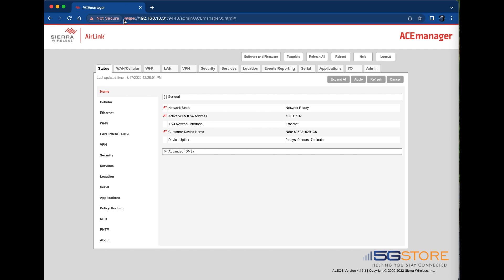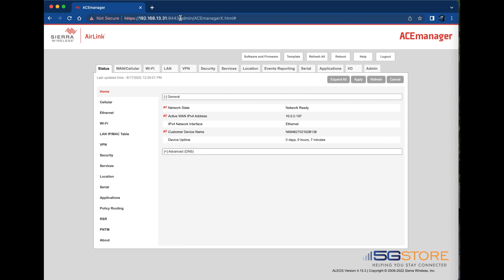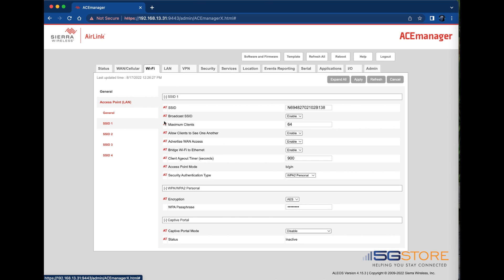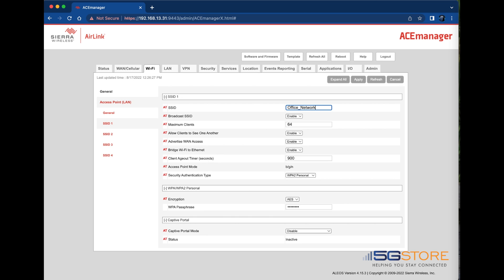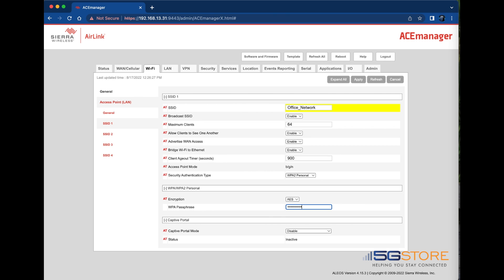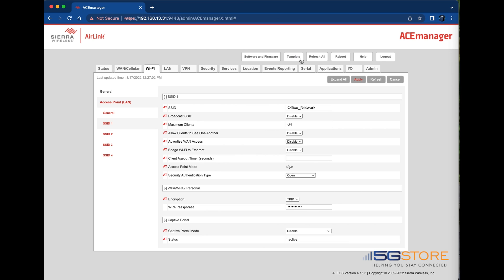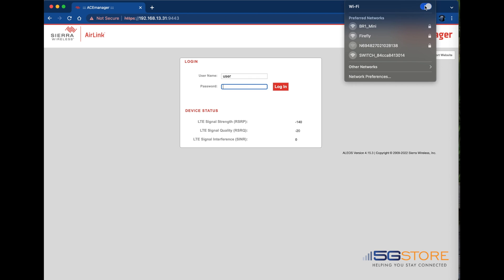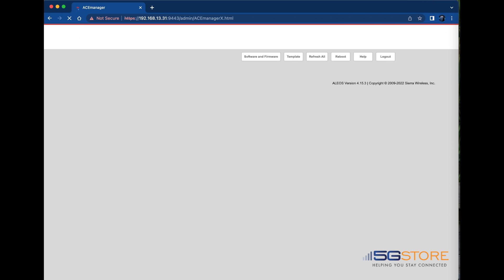Sierra WiFi - How to Change the Default Setting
This video will show you how to change the default WiFi settings on your Sierra router.